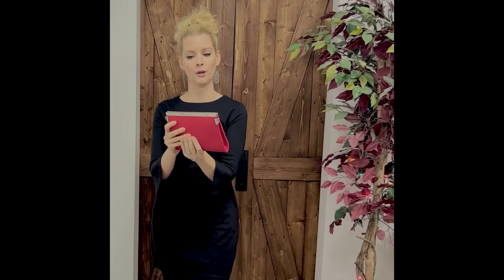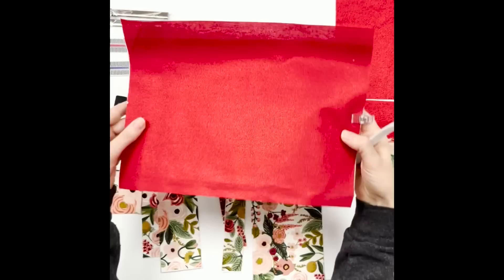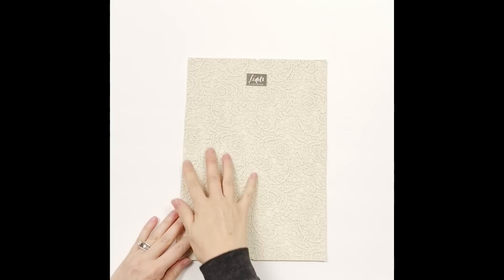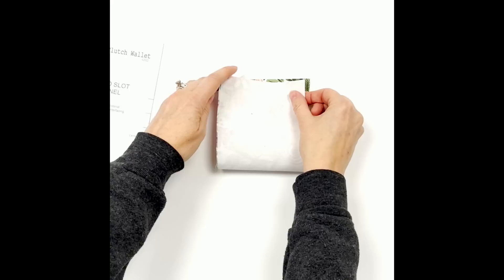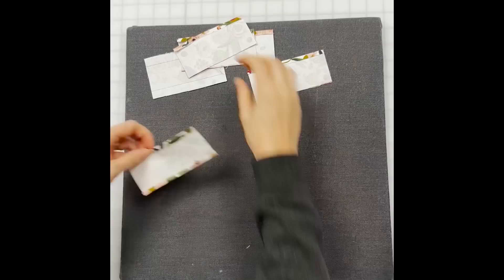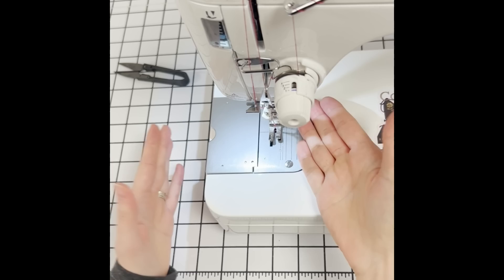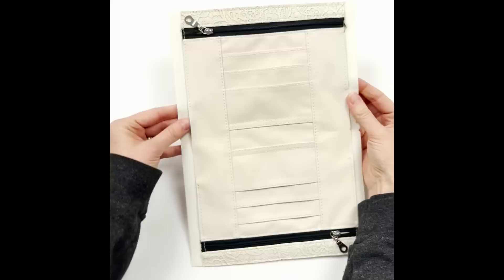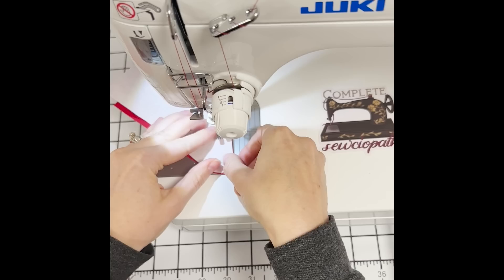Sewing up an Ashley Clutch Wallet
In this video I show you start to finish how to sew this confident beginner clutch wallet on my Juki TL-2000Qi domestic sewing machine. The pattern can be purchased on my

I'm using quilting cotton fabric for these instructions, but I also show you the minor changes needed if you choose to use vinyl, cork, or leather for yours (I will say, if you use anything other than quilting cotton, it does bump the difficulty level to intermediate and you should have a sewing achine that can handle such materials). I've made these out of all cork, all vinyl, a mixture of leather & waterproof canvas, as well as straight quilting cotton inside and out, and all turn out beautifully! So, get creative with yours!
These require a 7½” closed ended bar clasp closure.

Here are the timestamps:
00:05 Intro & Bag Overview
01:32 Interfacing and materials recommendations
03:03 Going over the modifications needed for a vinyl/cork/leather version
04:44 Explaining why to avoid directional fabric for the exterior
05:08 Finishing the raw edges on the main body exterior if using quilting cotton
06:08 Adding a bag tag if using
06:33 Prepping the card slot panel by drawing our card slot lines.
07:14 Making our card slots
11:09 Attaching the card slots to the card slot panel
13:49 Adding the card slot side pieces to the card slot panel.
16:09 Trimming the sides of the card slot panel so that it's the proper width
17:39 Installing the interior zipper pockets
22:17 Trimming the completed interior to the proper size
24:43 Fusing the bar clasp stabilizer in place
25:20 Attaching the completed interior to the main body
27:35 Creating the side gussets using fabric
31:48 Creating the side gussets using vinyl/cork/leather
33:32 Attaching the side gussets to the clutch
37:15 My best tip for a successful gusset install.
40:58 Installing the front portion of the bar clasp
44:30 Installing the back lock portion of the bar clasp
45:18 Adding the optional D ring side connectors to make the clutch a purse
47:40 Blooper